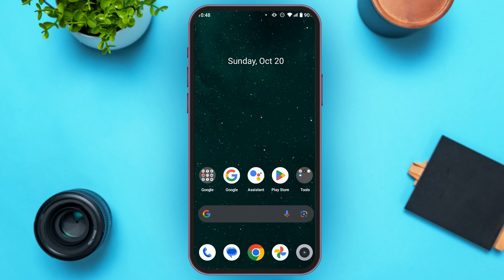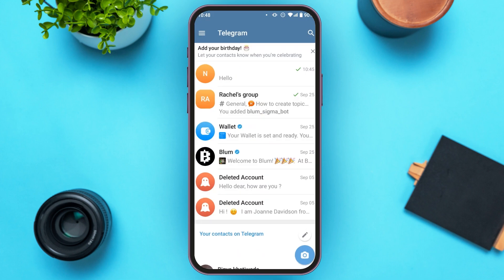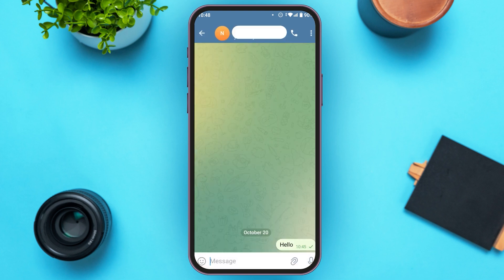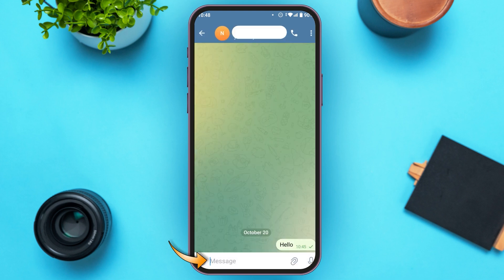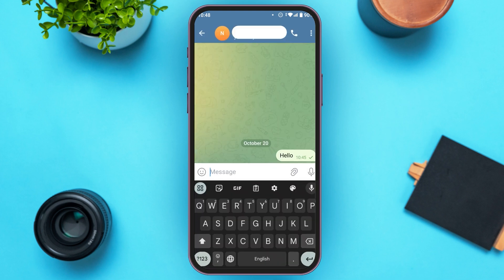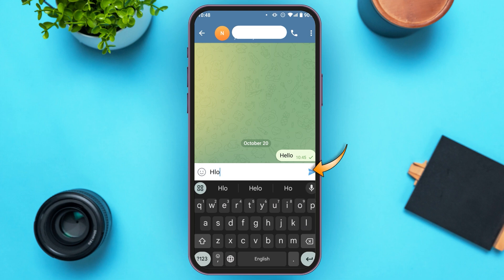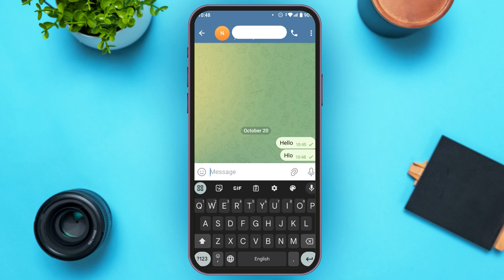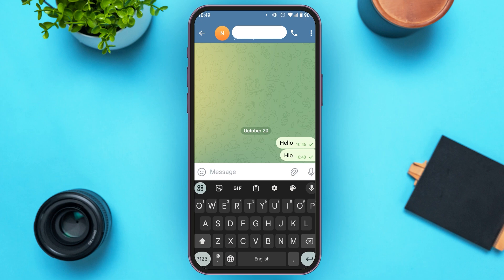How To Know If Someone Read Your Message On Telegram 2024 | Telegram Read Receipts Guide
In this video, we'll explore how to determine if someone has read your messages on Telegram. Understanding the read receipt feature can enhance your communication experience, helping you know when your messages have been seen. We will explain the meaning of different checkmarks, including what a single check, double check, and colored double check signify. Additionally, we’ll share tips on privacy settings that affect read receipts and how to manage your own read receipts.